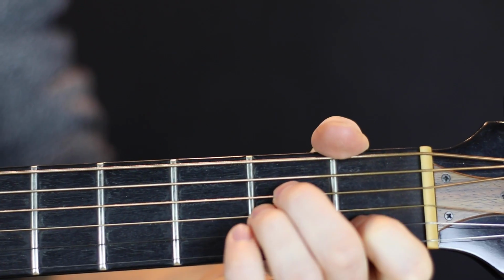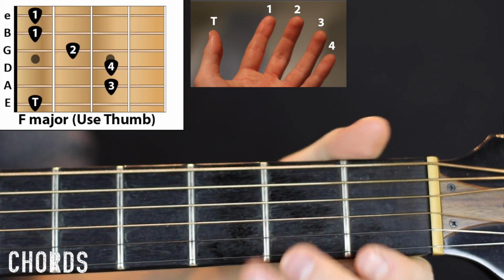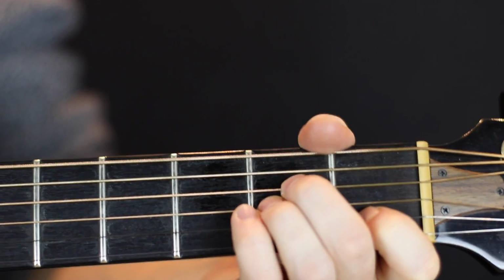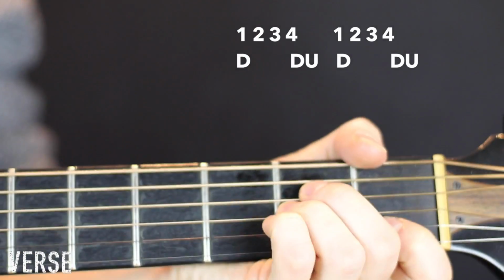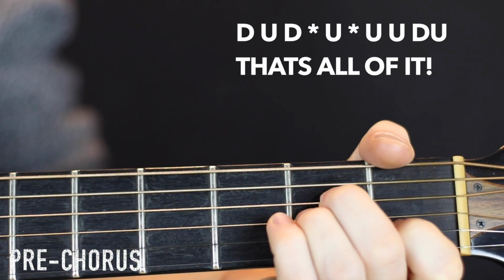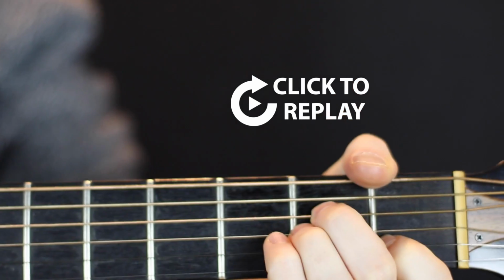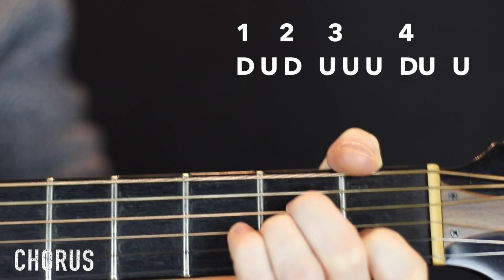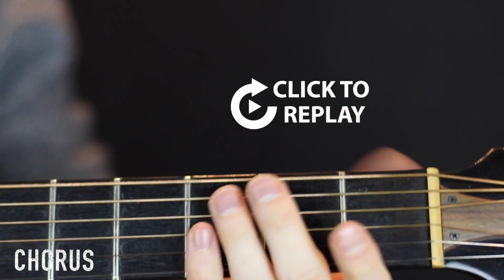Starboy: The Weekend Ft. Daft Punk Guitar Lesson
How to play starboy, the weekend and daft punk on guitar
Easy lesson, no capo. Chords and strumming for beginners

Learn to play ANYTHING on the guitar. Even make money/travel/start a band. No silly ’50-licks’ courses or ‘guitar-hero’ style rubbish. Real lessons from a real guitarist.

This lesson is for Beginner to Intermediate players. I teach you the chords and the strumming. I tend to start from the beginning of the song and work through the whole thing section by section.